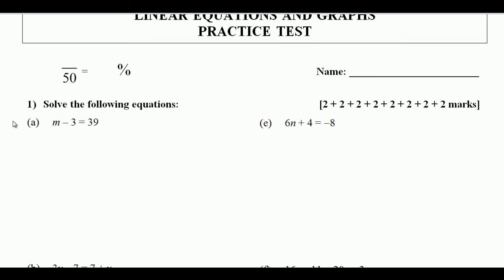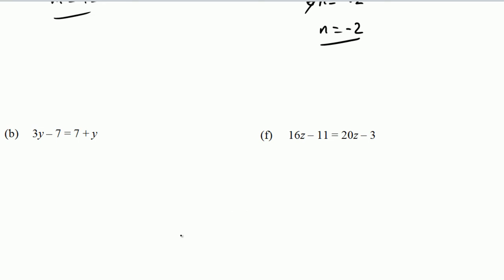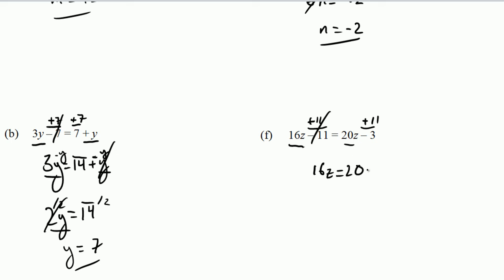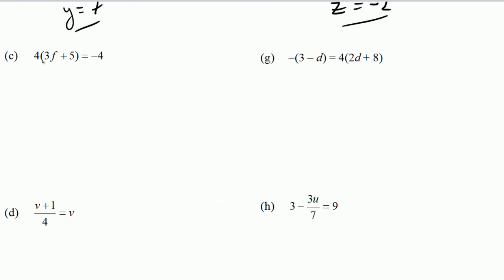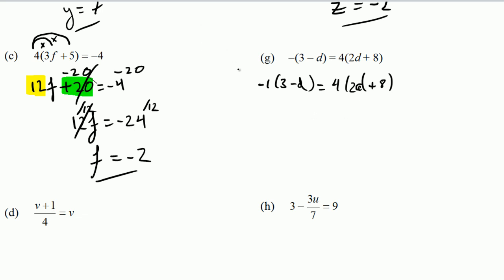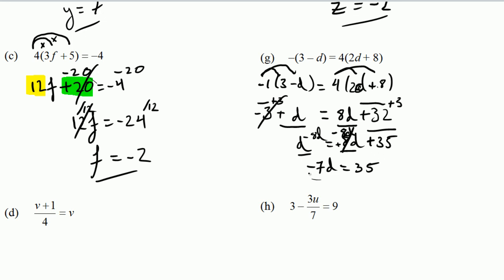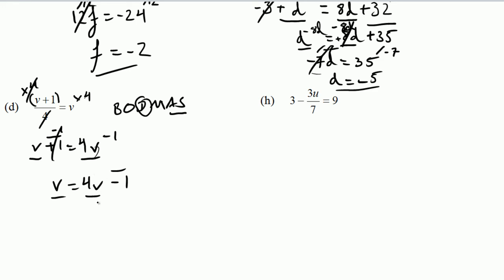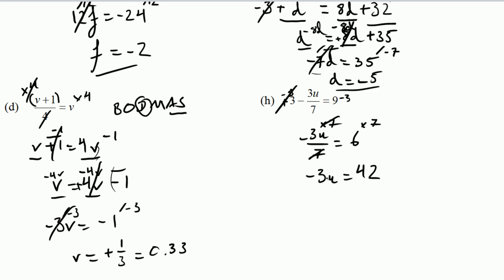Practice Test Question 1